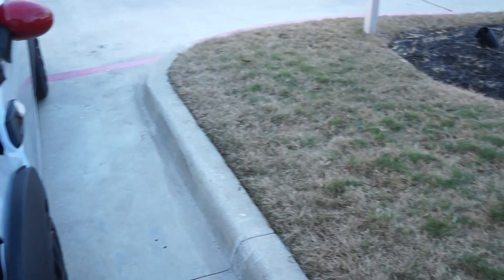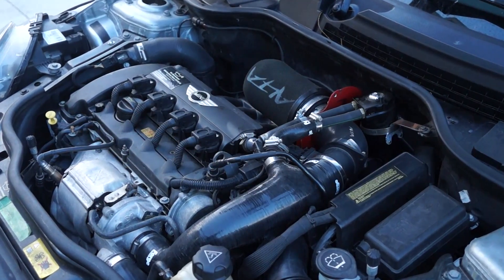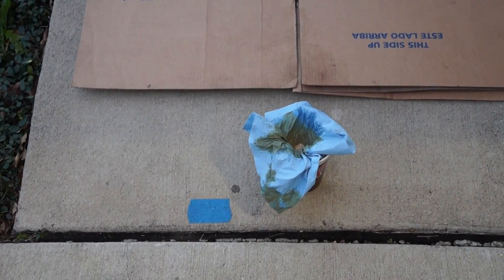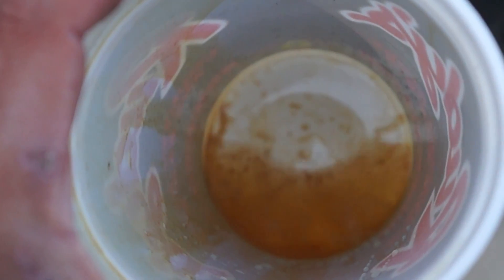R56 MINI Cooper S - Oil Catch Can Update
In this video i give a 90 day update of how my Mini cooper s oil catch can setup did with the PCV delete caps installed.

Oil catch can EBAY